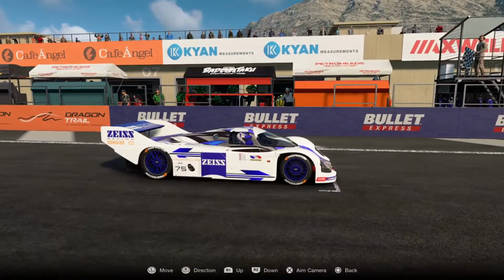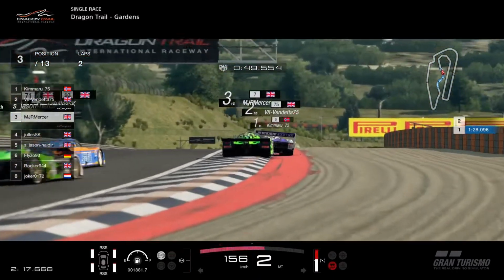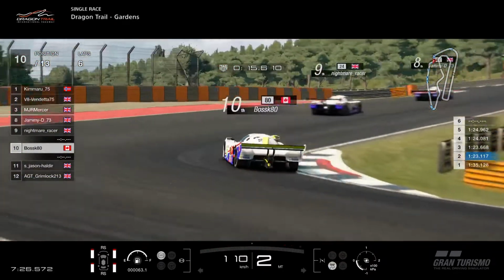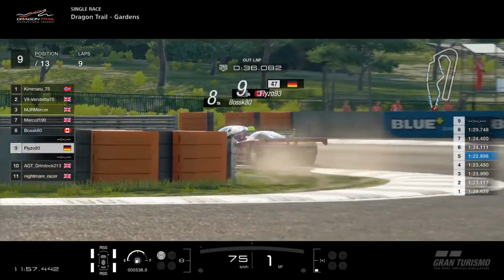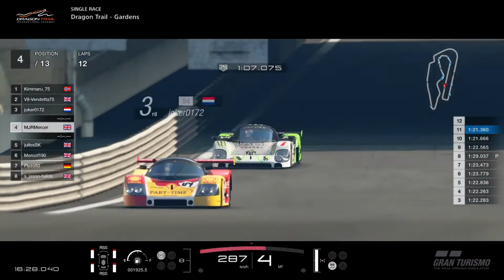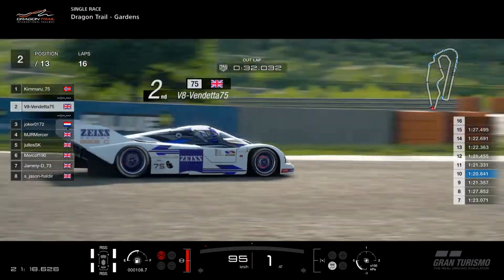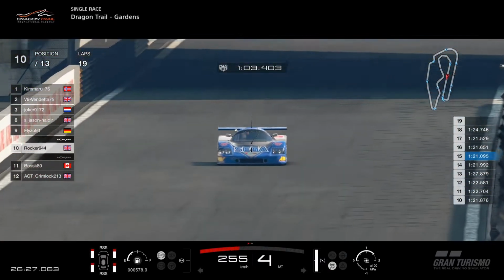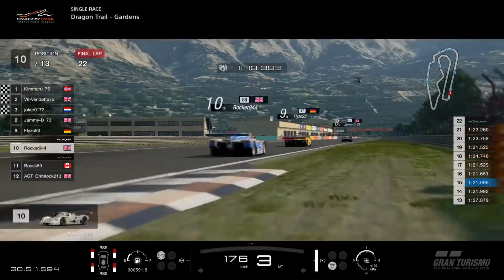DRGC Season 2 Round 1 Tier 2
Drivers Room Group C Season 2 Round 1 Tier 2

the first race of the new season, the Champion of tier 2 Kimmaru is looking to defend his title in Tier 2, we also have the creator of the DRGC Boss as the Champion from Tier 3 into Tier 2 this season, will he be able to put a dent into Kimmaru's defence, will the rest of the field be able to take the challenge to our champions in this season, one thing is for sure, this is going to be an exciting finish to the year of 2019's Drivers Room Sunday series.